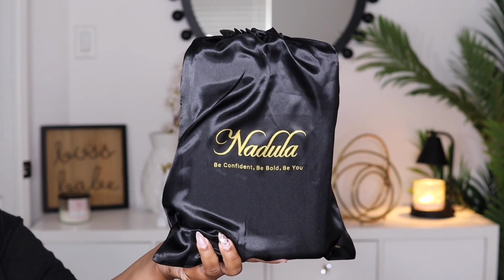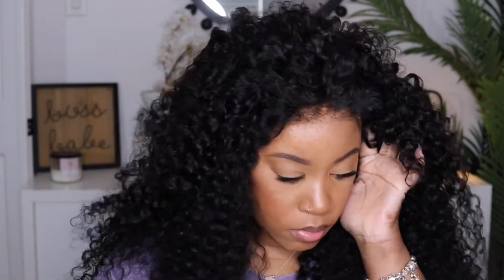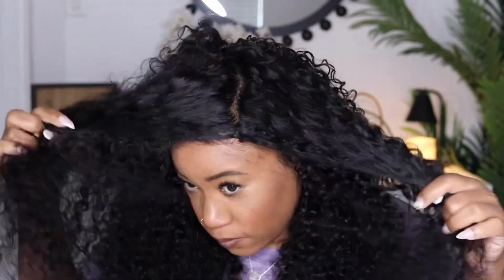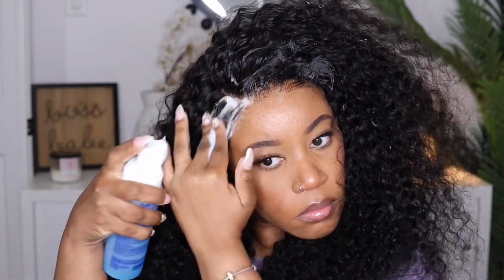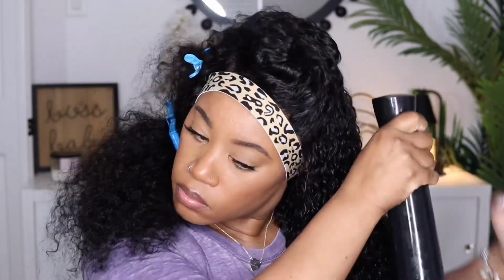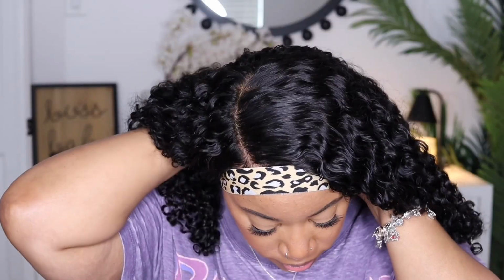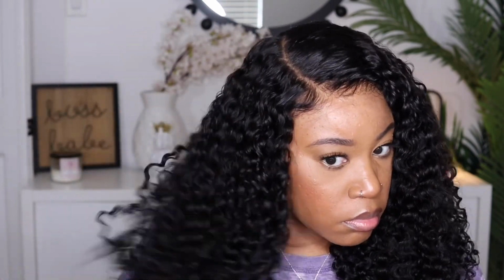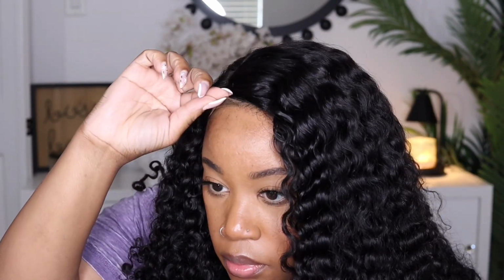ADD TO CART🔥🔥🔥 | EASY GLUELESS INSTALL, NO LACE CUTTING | JERRY CURLY HAIR | FT. NADULA HAIR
★$60 OFF for $499 /$30 OFF for $259 /$20 OFF for $159
  Code: YTBGIFT
Hair Info: Pre-cut 5*5 HD Lace, Wear&Go Glueless
Jerry Curly Wig, 150% Density, 24 Inch